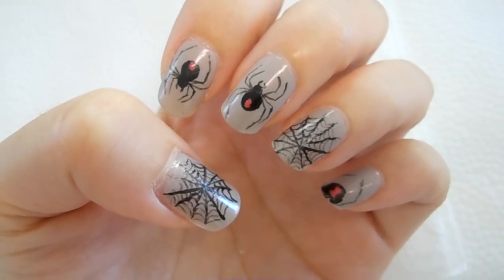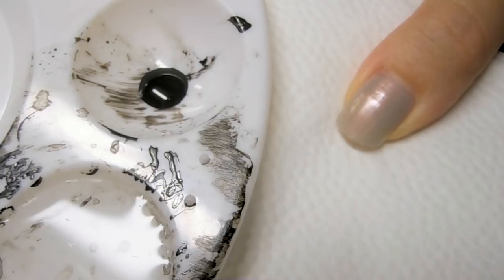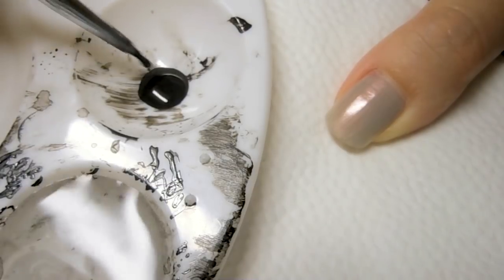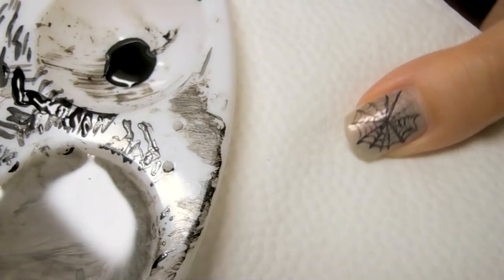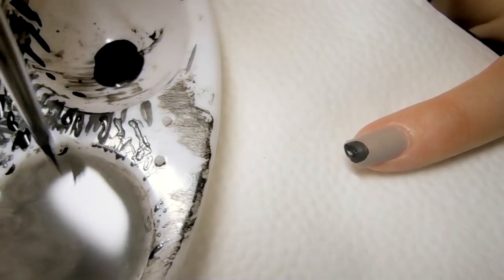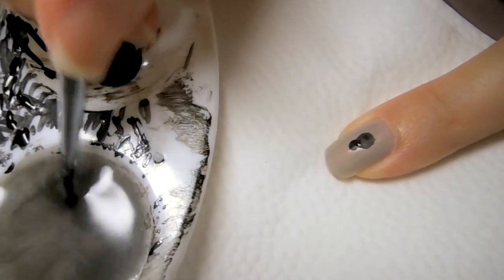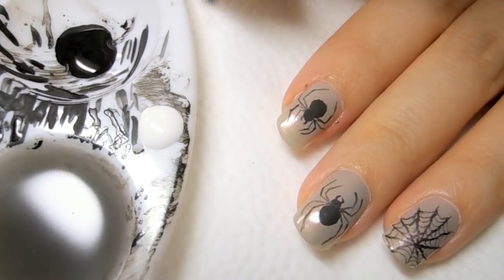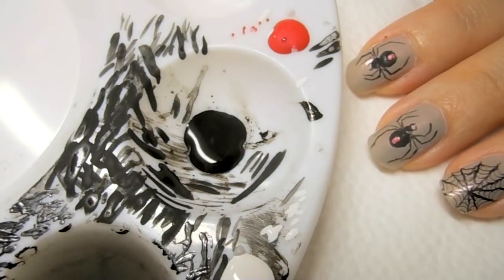Black widow spider and spider web nail art (Halloween)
Today's design is really intricate.  I will show you how to draw black widow spiders and spider web.  This combination is perfect for Halloween.  I know this tutorial is a little bit on the harder side but it will come naturally to you with some practice.  I hope you will enjoy today's manicure.

Nail polish:
Base coat = OPI natural nail base coat
Grey nail polish = Ulta RSVP
Top coat = OPI top coat

Acrylic paint:
Craftsmart white
Craftsmart black
Craftsmart metallic red